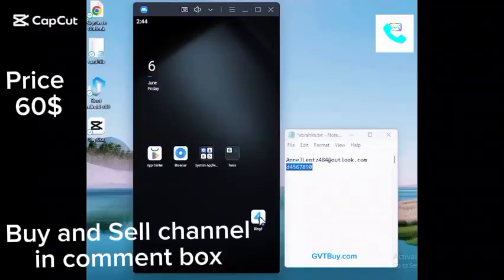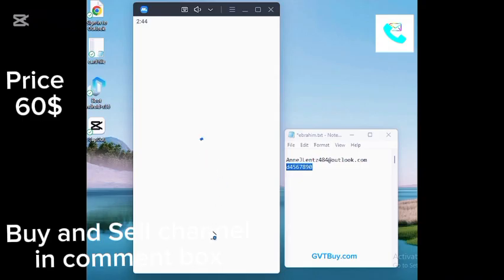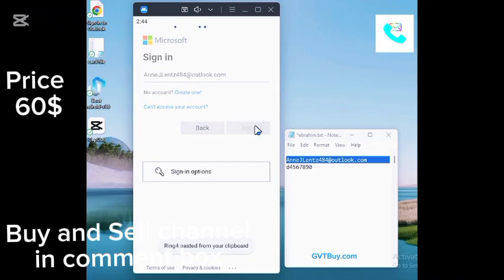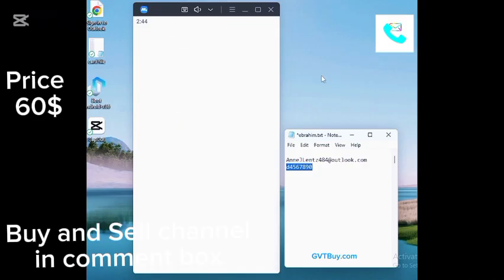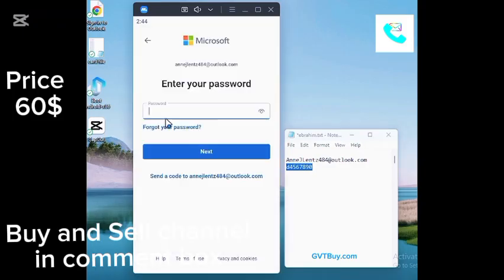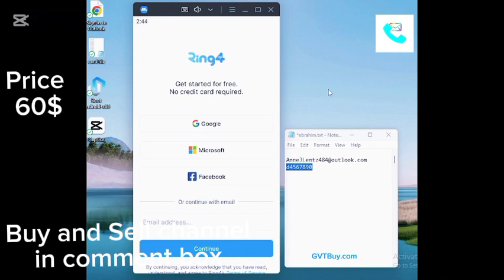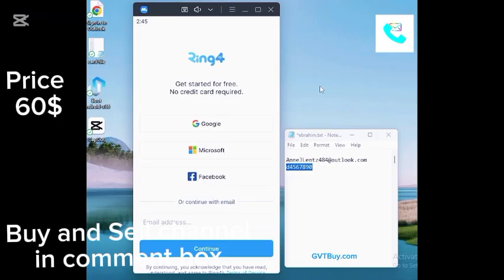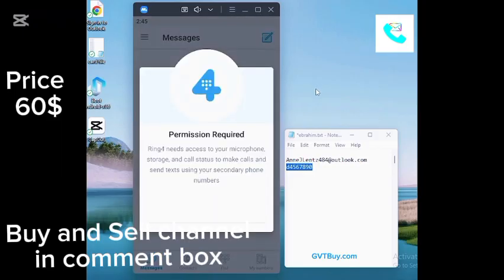How to create Ring4 account 2025| Update method | Ring4 Buy-Sell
Welcome to our detailed tutorial on how to set up your Ring account! In this video, we will guide you through the essential steps of signing up, verifying your account, and configuring your Ring devices for optimal performance.